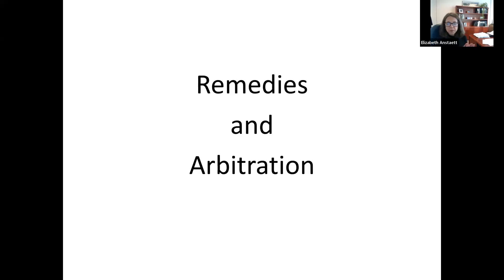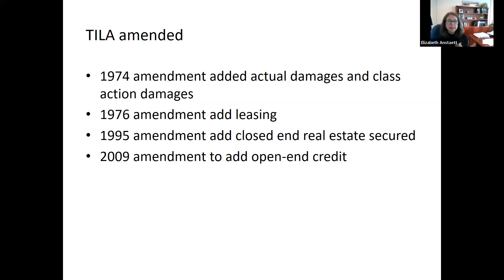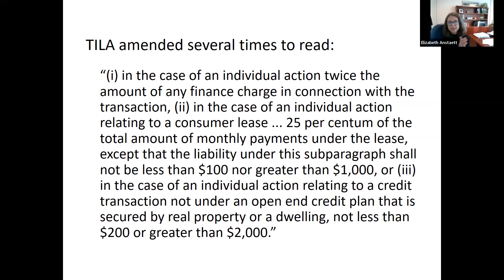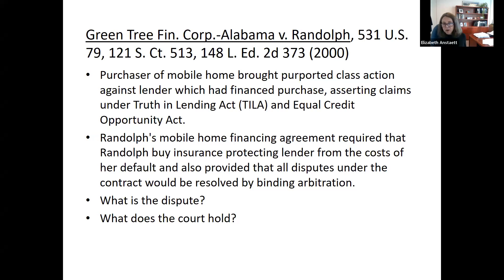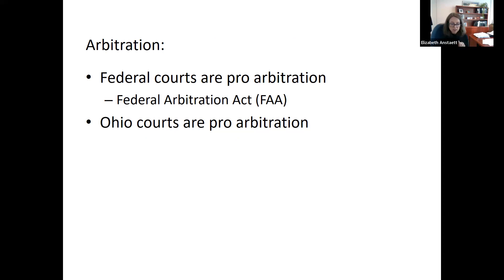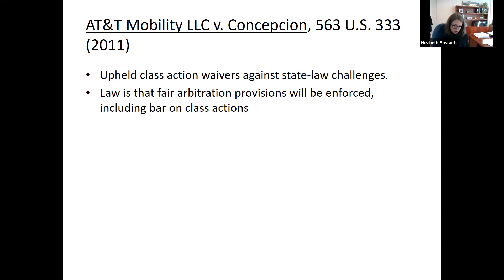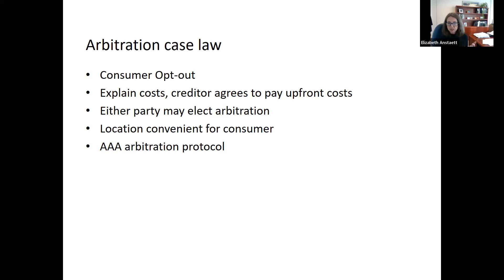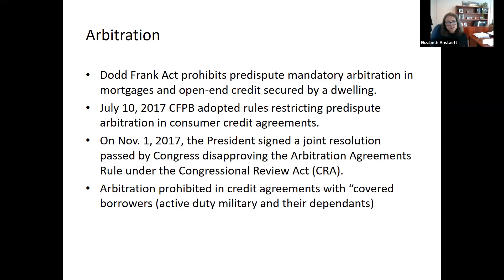Module 23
Rights and Remedies